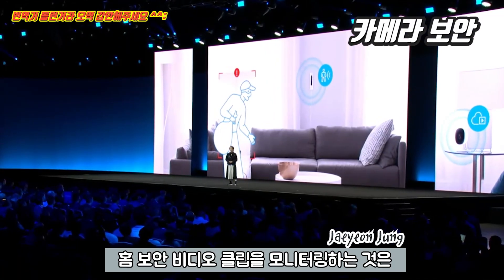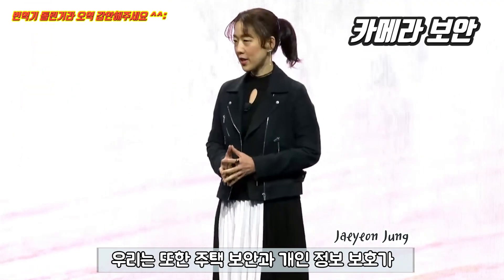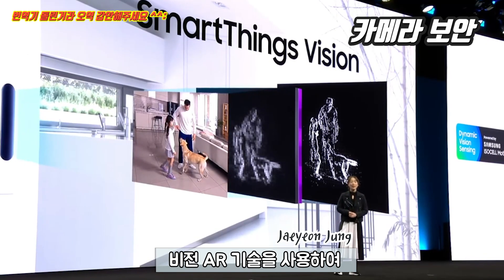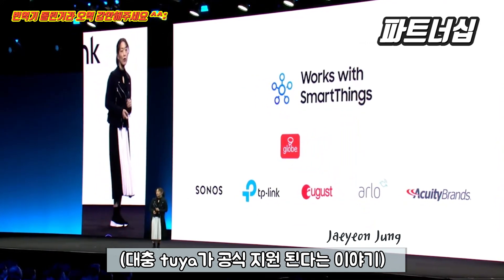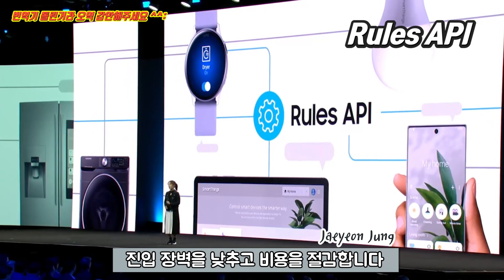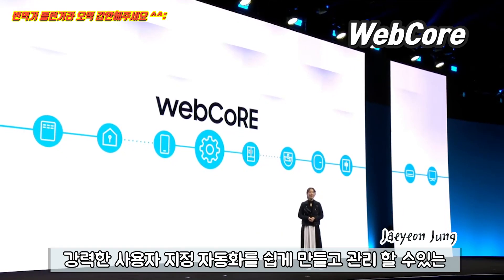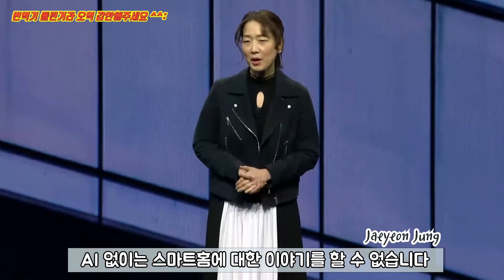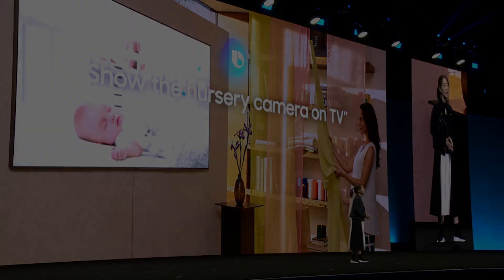삼성개발자컨퍼런스(SDC) 2019 스마트홈 부분 내용 살펴보기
안녕하세요 오날두입니다.
SDC에서 스마트싱스에 대한 발표가 있었는데
아무도 관심이 없어보여서 슬퍼서 만든 영상입니다.

자막은 번역기 돌려서 오역이 있을 수 있는데,
말하고자 하는 흐름은 크게 벗어나지 않으니 괜찮을거에요.

내용 중 룰 API가 가장 흥미가 가고,
웹코어가 내년엔 로컬로 돌아갈 듯 합니다.

웹코어 관련해서는 웹코어 개발자가 발표한 영상을 올렸다고 하는데 일주일 정도 걸린다고 하네요.

그때 가봐야 뭔가 자세히 알게될듯합니다.